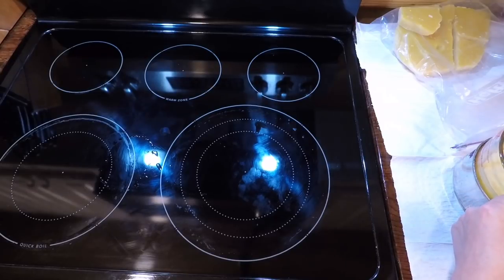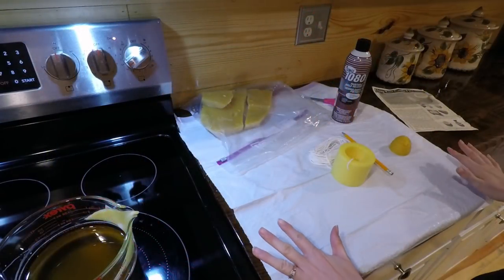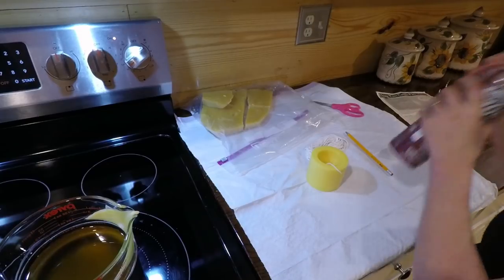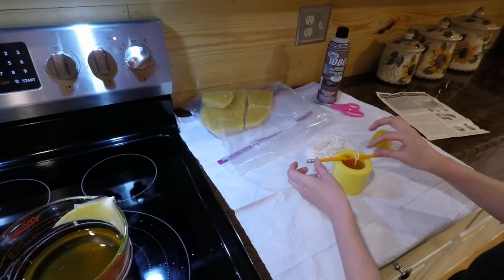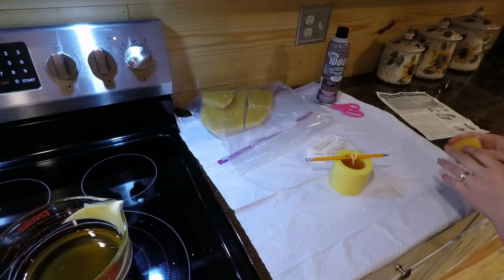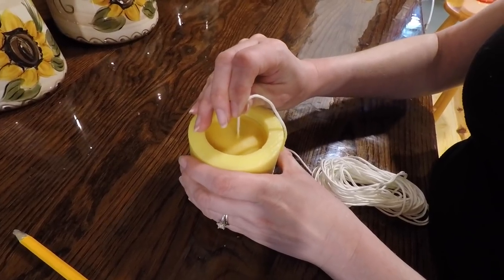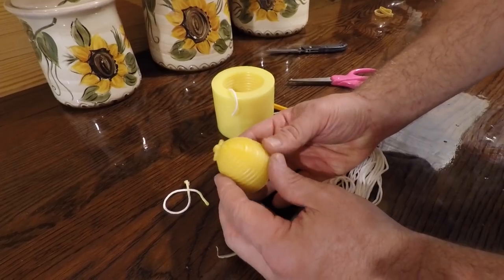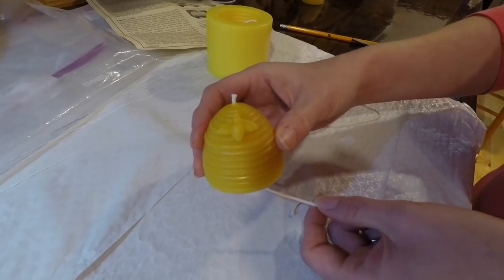How To Make Candles From Bees Wax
Learning to make candles from pure beeswax.